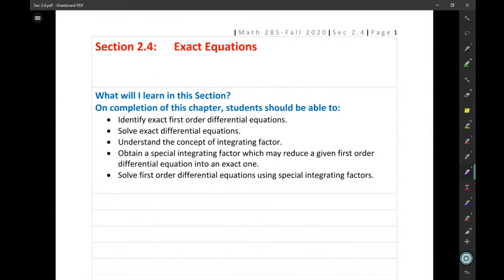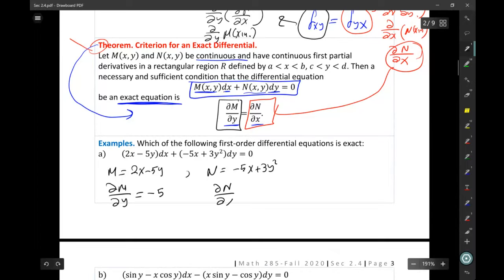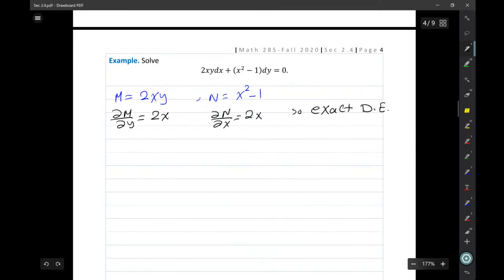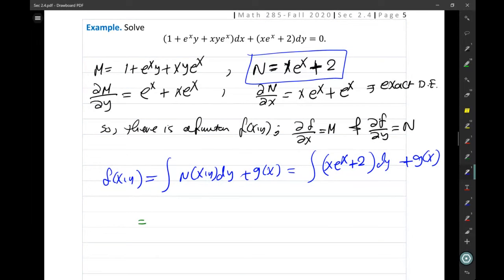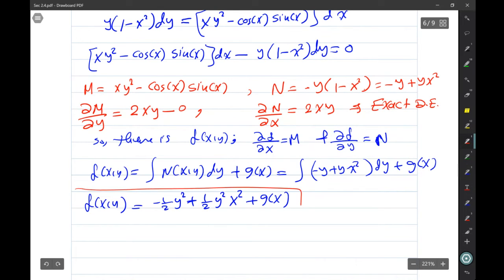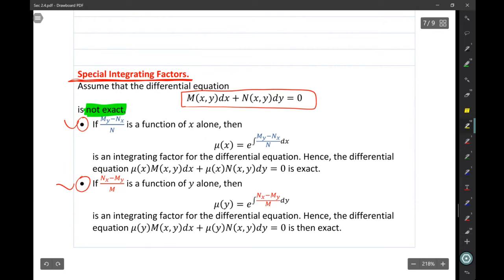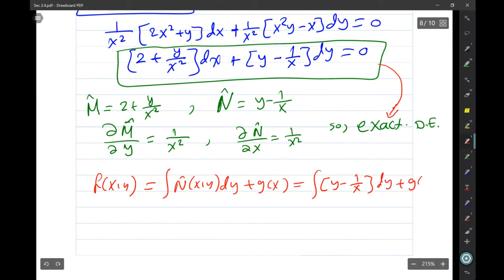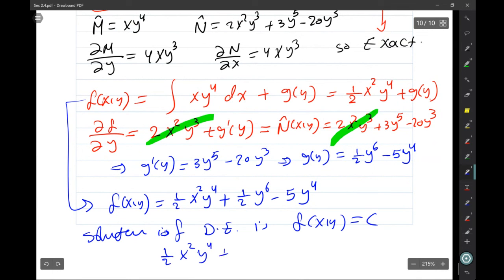First Order Differential Equations: Exact Equations - Part (4)